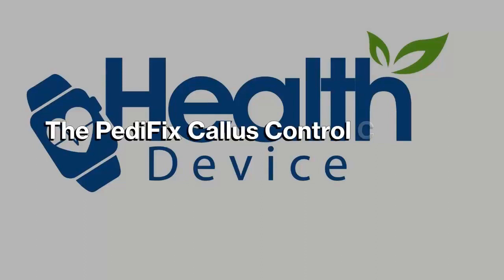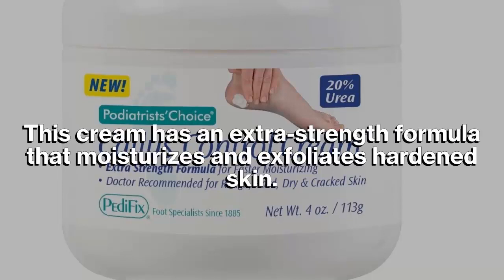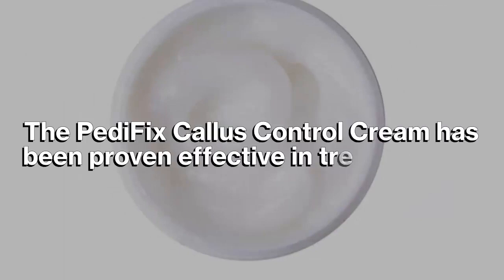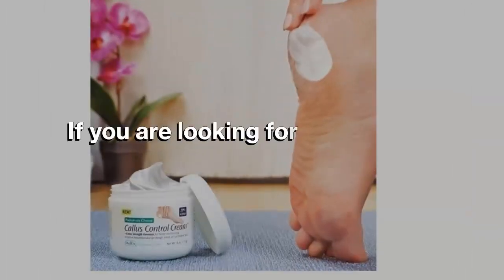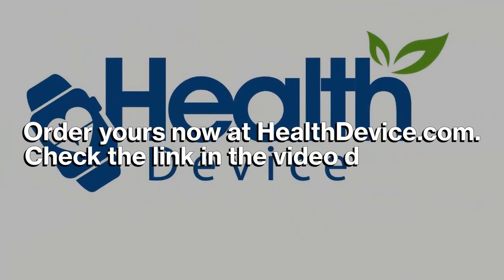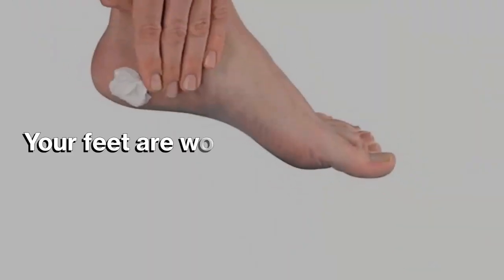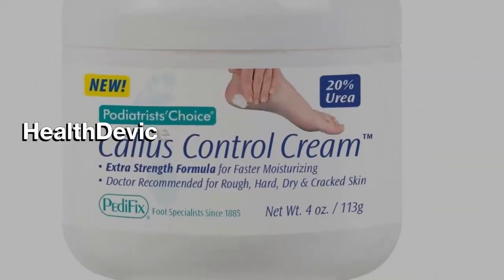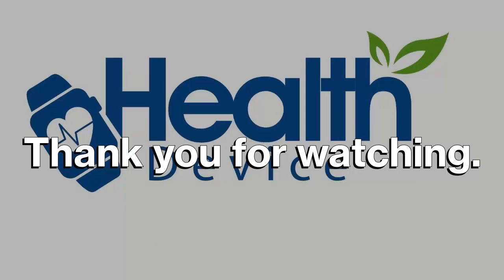Pedifix podiatrists choice callus control cream – Hydrates and Exfoliates Calluses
The PediFix Podiatrist’s Choice Callus Control Cream works effectively and quickly to remove calluses. This cream is specifically formulated to address callus and other foot skin conditions.

The PediFix Podiatrist’s Choice Callus Control Cream has an extra-strength formula that moisturizes and exfoliates hardened skin fast. It is recommended by doctors for different types of rough, dry, hard, and cracked skin.

The PediFix Podiatrist’s Choice Callus Control Cream has the power of 20% urea formula, a well-known keratolytic agent which helps reduce dead skin build-up and remove flaking and scaling skin. It can penetrate and soften hard skins even in just one use.

Using the PediFix Podiatrist’s Choice Callus Control Cream even once already provides noticeable results. You can feel your skin soft and smooth, and look healthier.

The PediFix Podiatrist’s Choice Callus Control Cream is proven effective to treat thick, heavy heel calluses, heel fissures, and forefoot calluses. It can also be used in other parts of the body where you have a problem with thickened skin.

PediFix Podiatrist’s Choice Callus Control Cream – Removes Calluses and Smoothens Skin Quickly
If you are looking for an effective product to remove stubborn calluses and hard skins, the PediFix Podiatrist’s Choice Callus Control Cream is a perfect choice. It can exfoliate and hydrate hard skin in just one step.

The PediFix Podiatrist’s Choice Callus Control Cream’s urea formula can penetrate deeply onto thick, hard skin to produce smooth, soft, and healthy-looking feet.

PediFix Podiatrist’s Choice Callus Control Cream main features:
20% urea formula
Penetrates callus and thick hard skin
The extra strong formula that moisturizes in one step
Hydrates and exfoliates hard skins fast
Recommended for rough, dry, and cracked skin
Doctor-recommended callus cream
Keeps feet smooth and healthy

Directions on how to use the PediFix Podiatrist’s Choice Callus Control Cream

Apply and massage the cream into the skin. Best used after bathing and before bedtime. Can be used safely all over the body.

Warning
Individuals with diabetes should consult their healthcare provider before using this product. After use, wash hands thoroughly. Keep out of children’s reach.